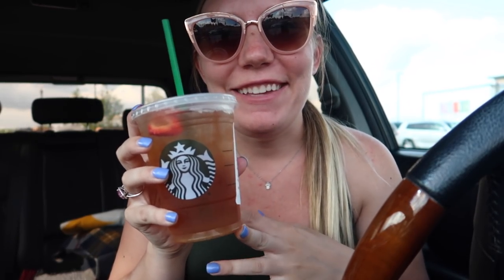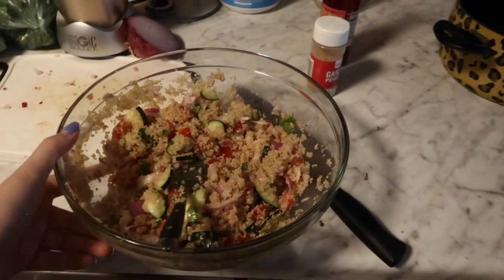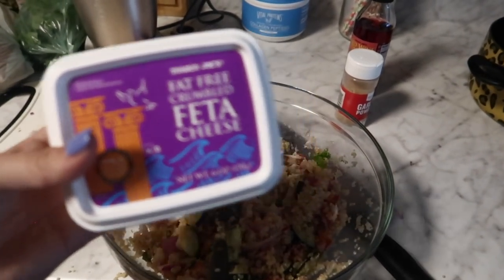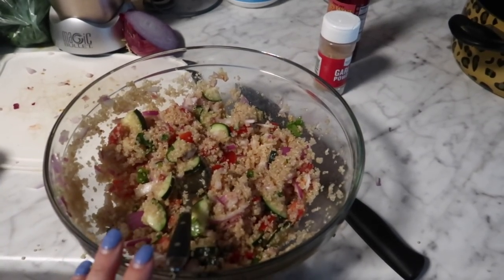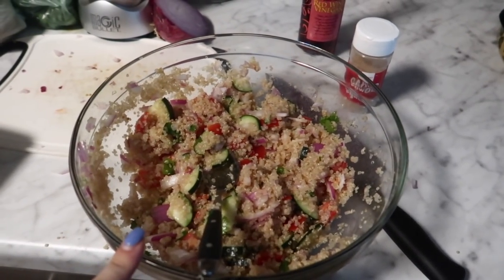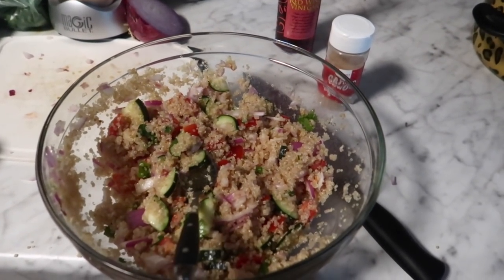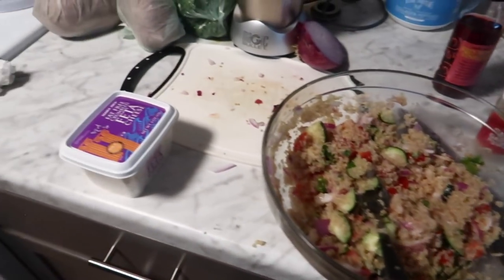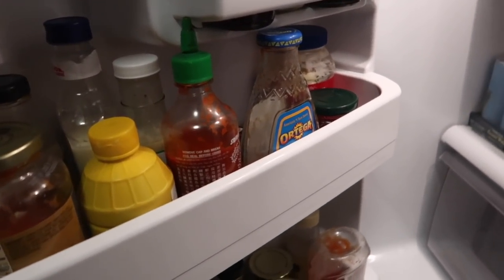Things Flight Attendants HATE | Flight Attendant Vlog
During service Diet Coke is the death of me!! I dont know what it is about being in the air and Diet Coke, but it takes FOREVER to pour..hahah its the WORST.

* MSP

How long have you been a flight attendant?
*6 years

*27 years old

Who do you work for?
*due to privacy reasons I can not actually say who I work for

How much do you get paid?
* Each airline is different, and glassdoor is a great resource to look up how much Flight Attendants make at each airline.

I want to become a Flight Attendant, where do I start?
* You have to do your research, google to see what airlines are hiring and what airline would fit into your lifestyle.